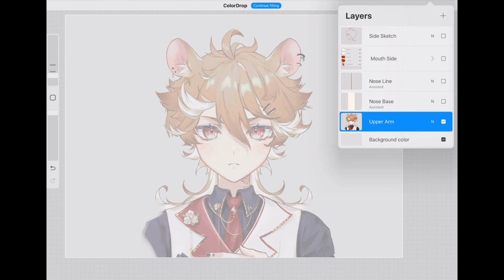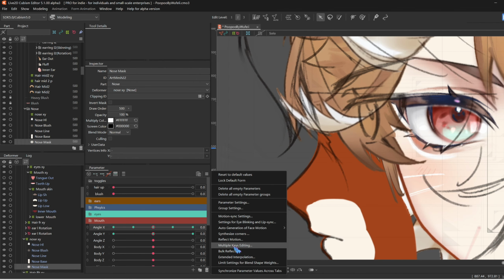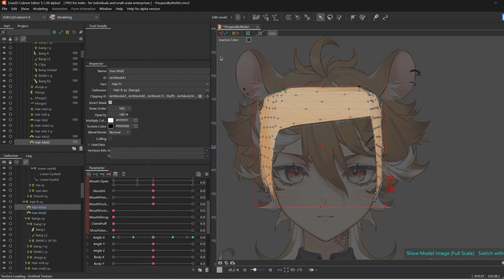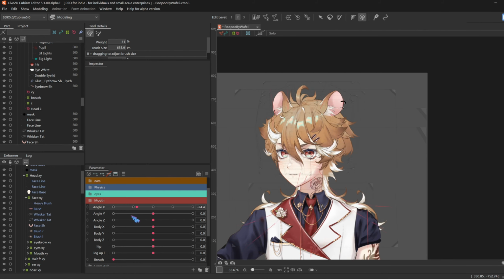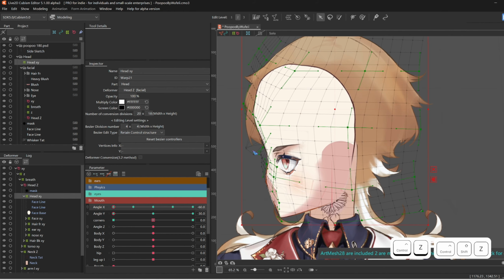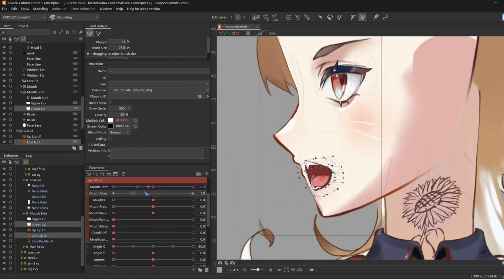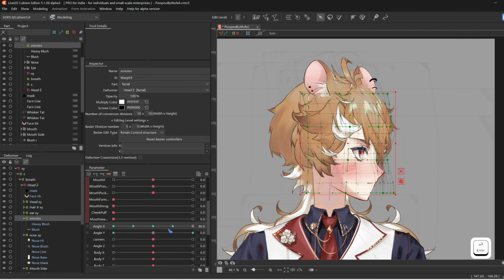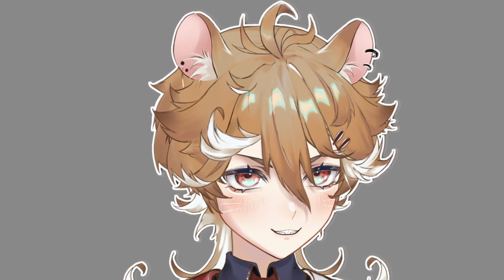[Live2D Tutorial] 180°(90°) head turn rigging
I'm speeding up a lot of the process since I assume y'all understand the fundamentals, but please slow it down to 0.75x, 0.5x speed if needed!

With the vbridger file attached, simply load my file and you don't need to get vbridger editor!

0:00 intro
1:04 layer preparation
1:30 import in Live2D
2:26 Expanded AngleX
7:06 AnlgeX reflect
8:53 Synthesize corners + fixing
12:30 Nose & mouth
14:19 Hair
15:20 Emotes fixing
17:13 Export + testing